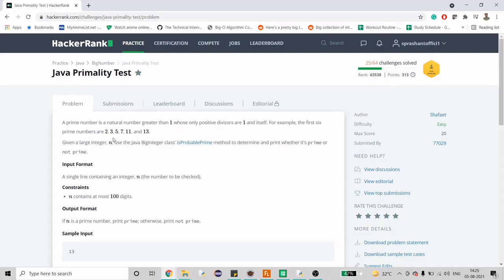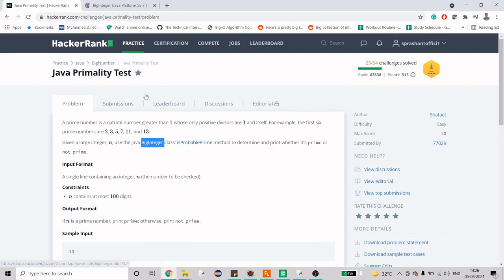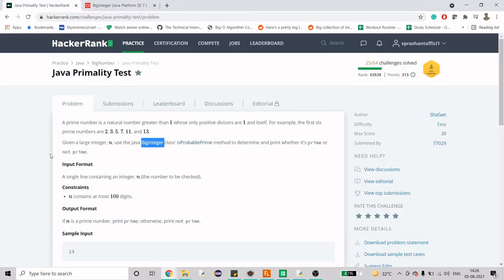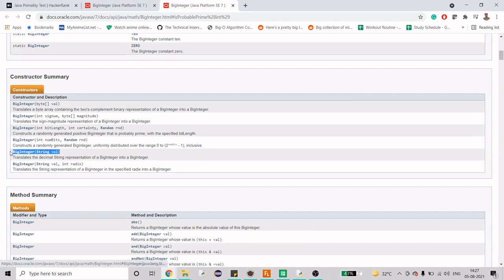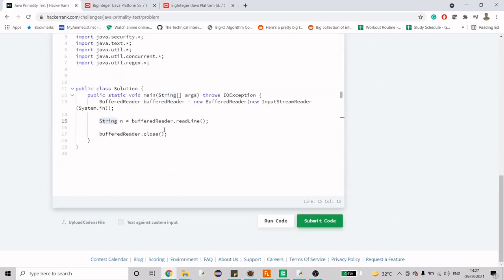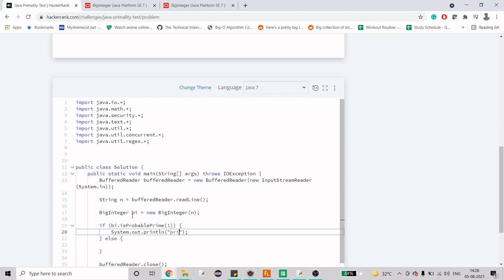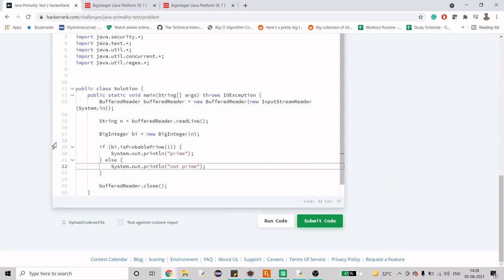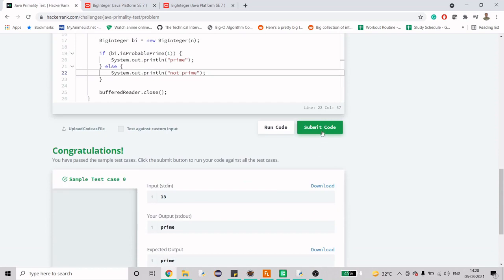HackerRank | Java | Primality Test | Certification | Gold Badge